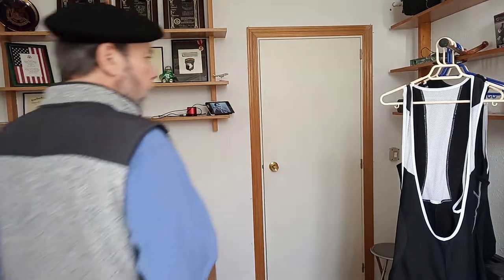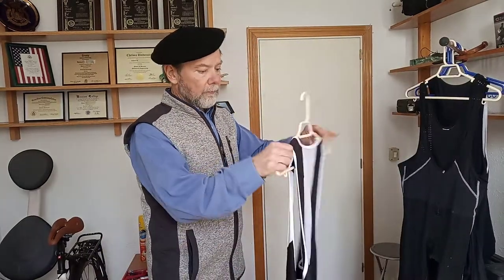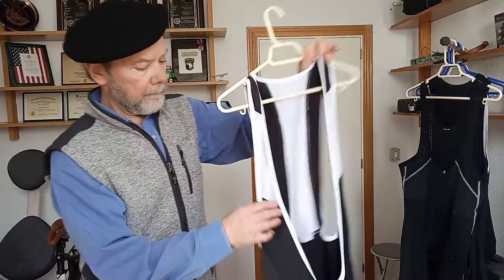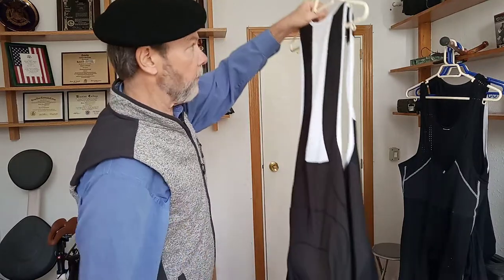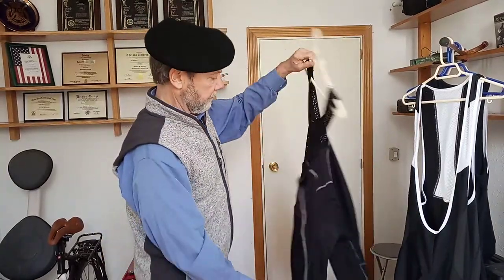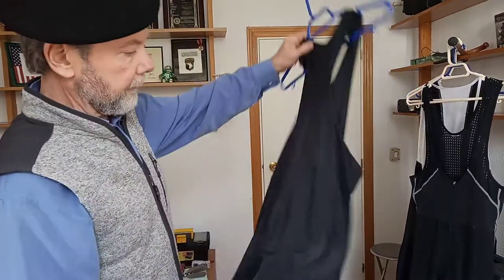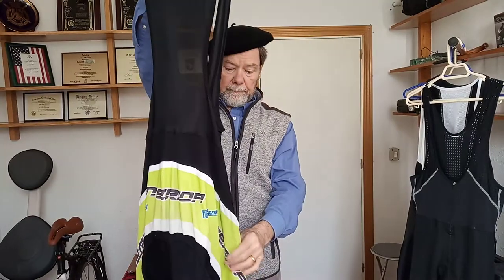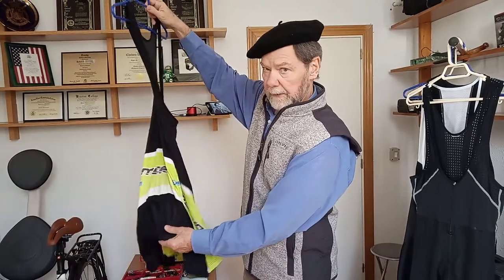Cycling Leggings, Shorts and Chamois, my budget approach. Link Below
A discussion on riding shorts and winter leggings.
Remember you get what you pay for, so it's great to find sales and now winter season sales are beginning.
Depending on your body type "Team" gear will probably fit you better.  The advantage to a snug fit is circulation for your muscles.  My favorite bib shorts were purchased in Bicycle Shops.  Off-road bicycling typically isn't a fashion event.  Road Riders often want cut "Team" garments for aerodynamics and enhanced visibility.  It's good to stick out like a sore thumb on your Bike!

Always wear the best quality that suits your needs but you don't have to buy what you don't want just to be impressive.  Rabbits aren't going to understand the logo's on the back of your garments.  I used rabbits because Spain is loaded with them.  I was told that's how España got its name, land of rabbits.